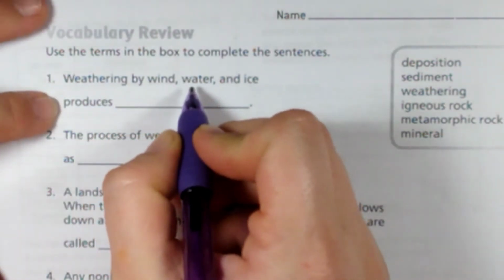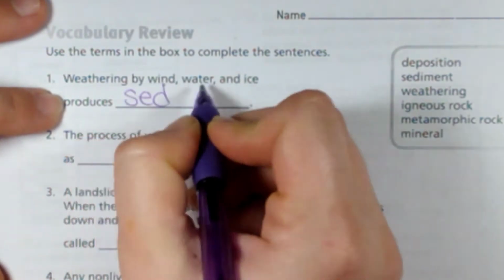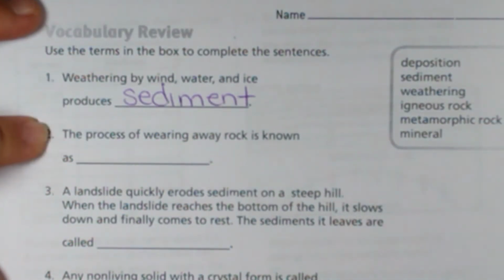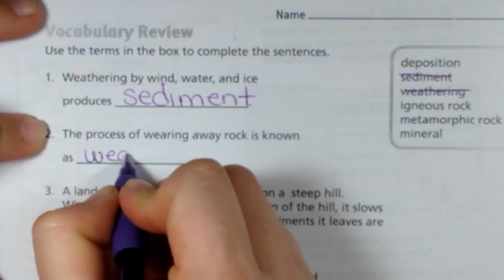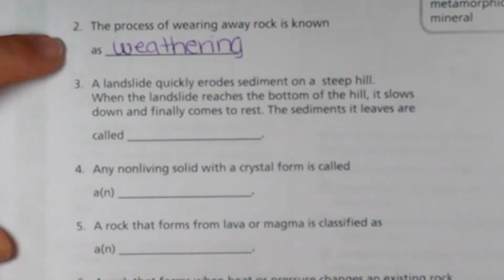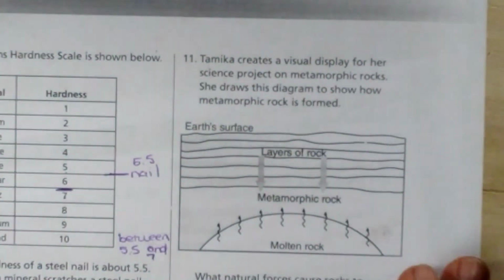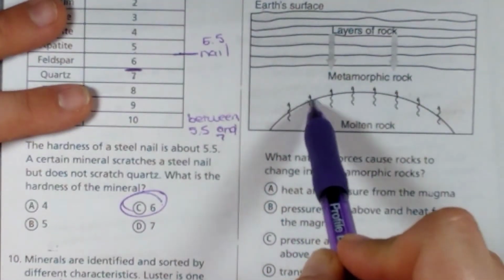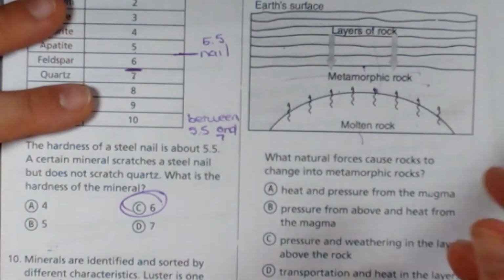Rocks, Minerals, and Resources Test Review